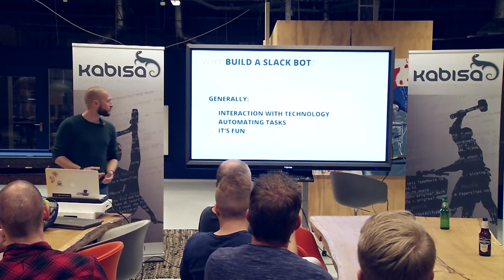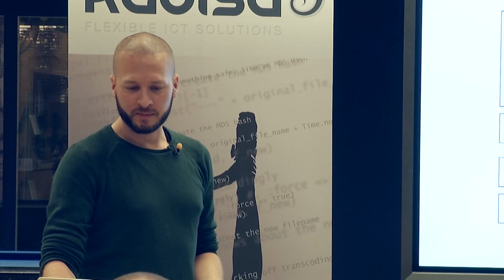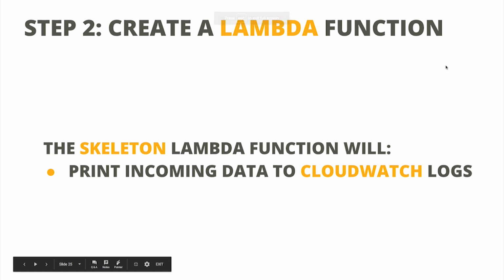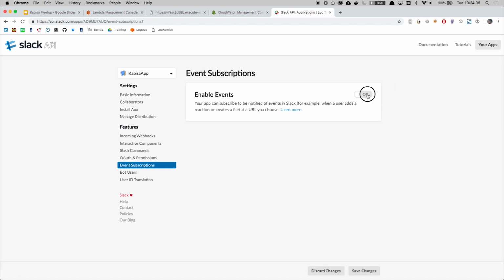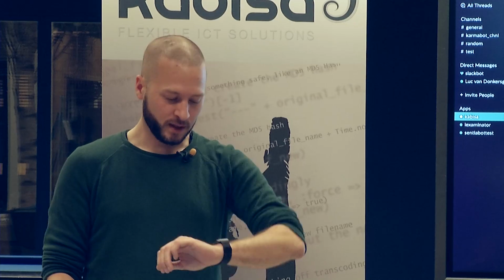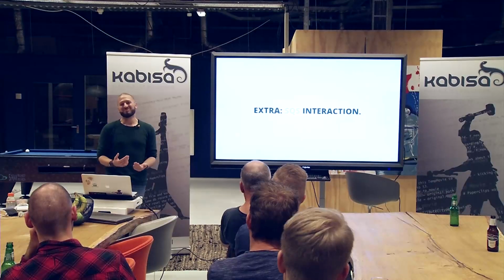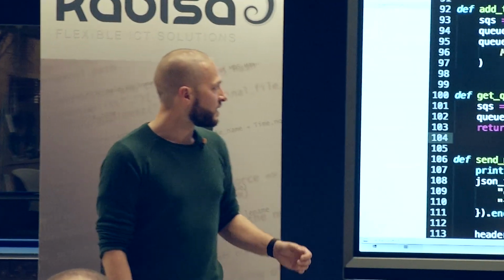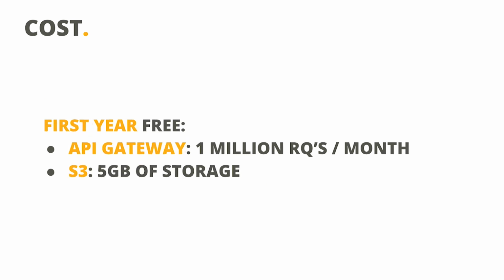Livecoding: Building a serverless Slackbot @ Serverless Meetup Eindhoven (by Luc van Donkersgoed)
Talk given by Luc van Donkersgoed during the Serverless Meetup Eindhoven at October 9th 2018. The talk is inclusive a livecoding session about how to build a serverless Slackbot on AWS.